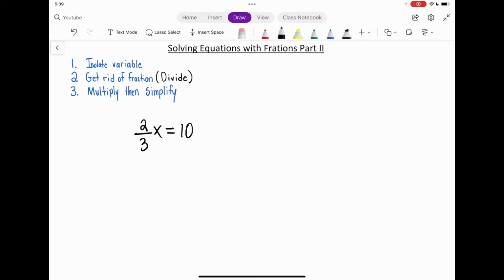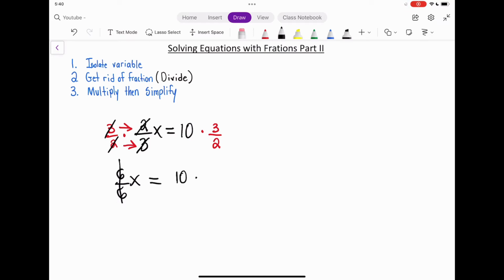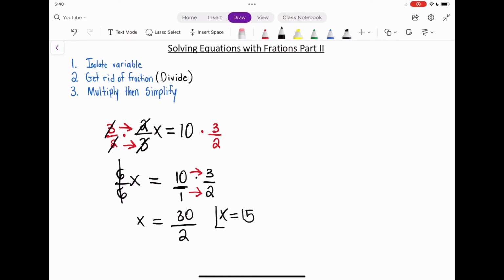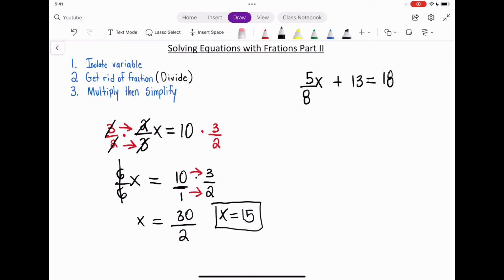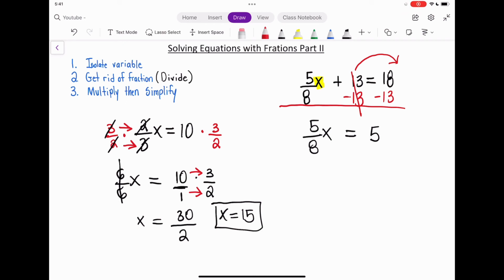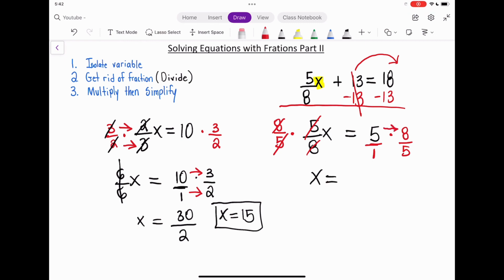How to Solve Equations with fractions Part 2. Getting rid of the fraction!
Introduction to Solving Equations with fractions Part 2. Getting rid of the fraction!

This video will show you how to solve equations with fractions by multiplying the equation by the denominator on both sides of the equation.